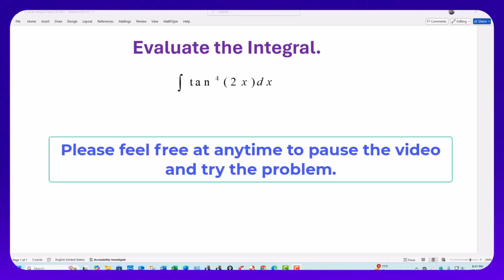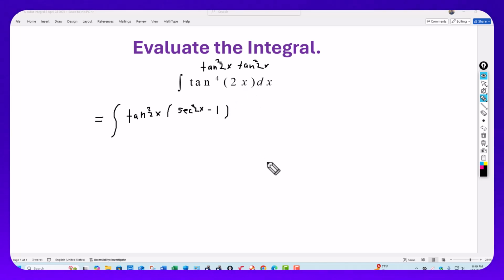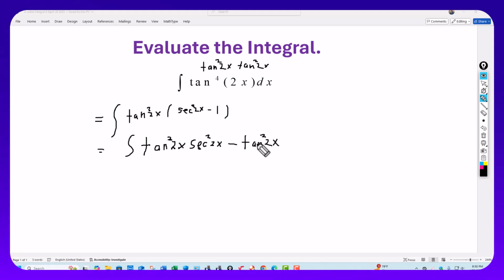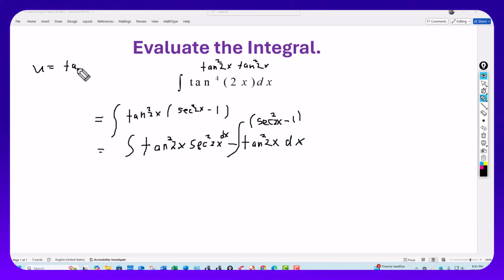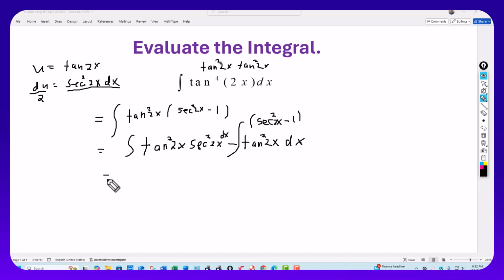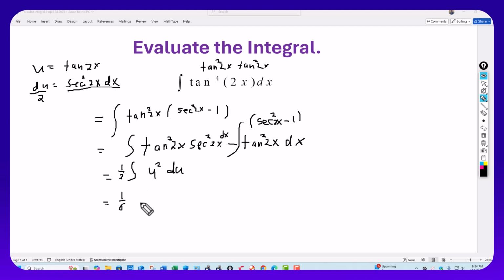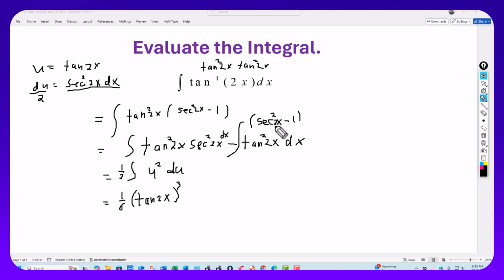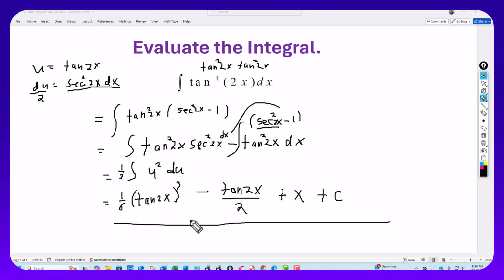Integral of tan^4(2x)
In this video, we evaluate a trig integral involving the tangent function.  We utilize a u-substitution and some basic trig identities.